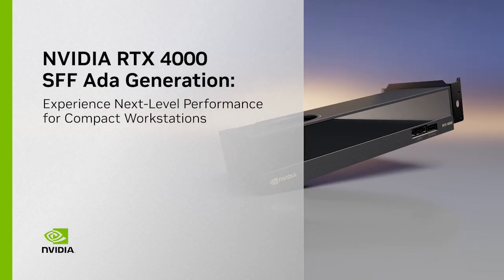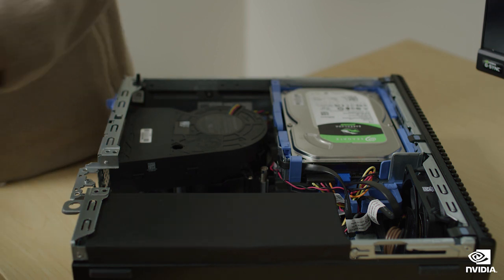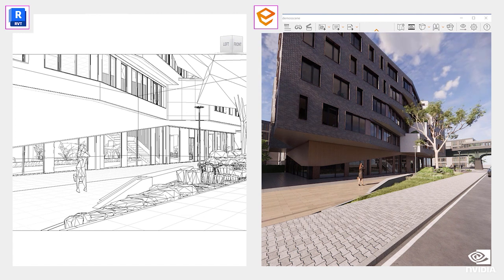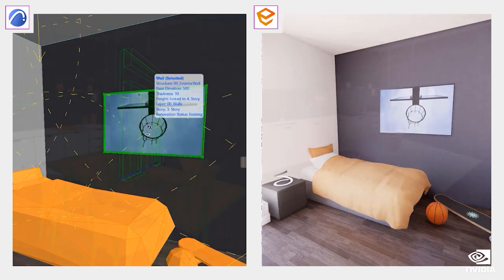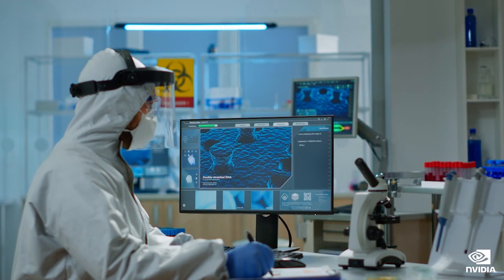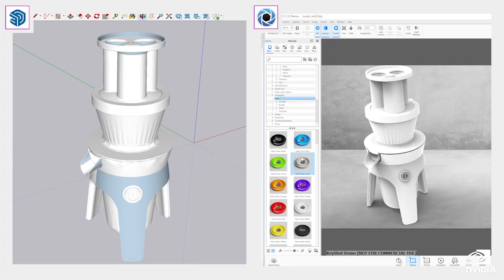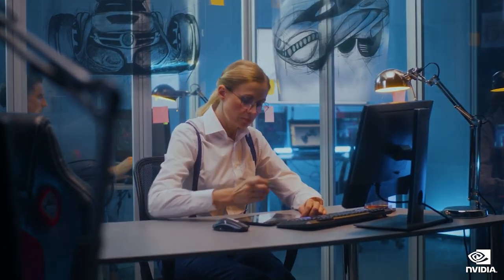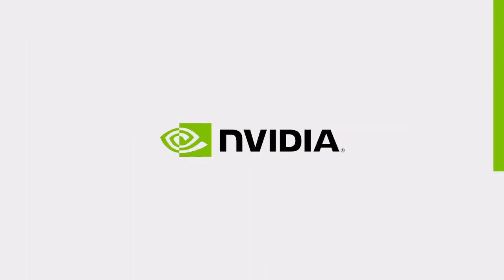NVIDIA RTX 4000 SFF Ada Generation: full-size performance in a compact form factor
The @NVIDIA RTX 4000 SFF Ada Generation packs a powerful punch, delivering
full-size performance in a compact form factor. Designed for professionals who
demand performance but without the footprint of full-sized workstations to
achieve outstanding results across industries. The RTX 4000 SFF provides excellent
performance and capabilities essential for design, real-time rendering, AI, and
high-performance compute workflows in a small form factor.